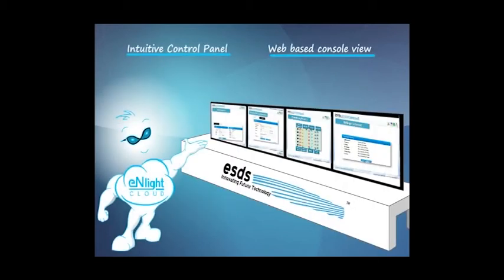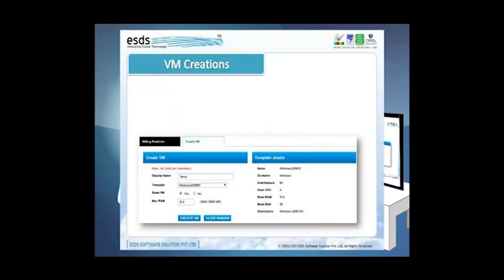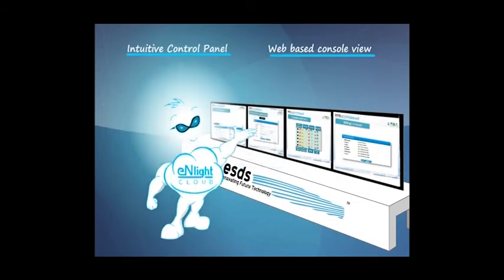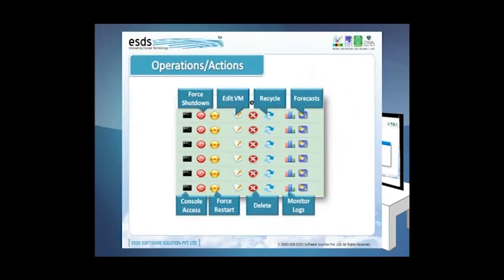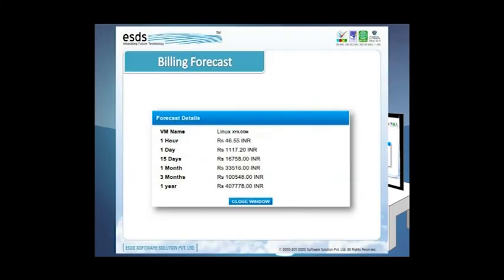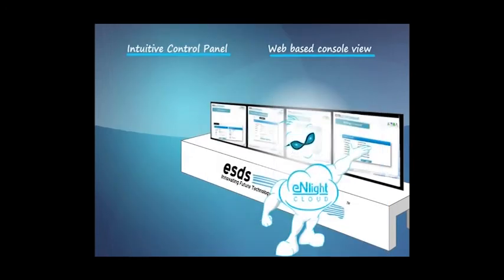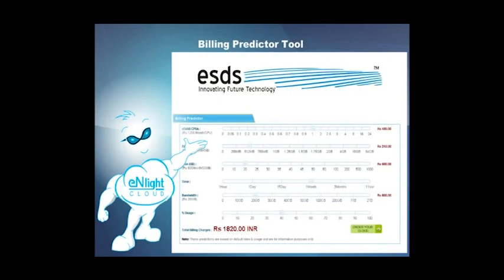Traditional vs. Cloud Hosting - ESDS Software Solution Pvt Ltd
Here's the difference between tradition vs cloud based hosting. With our patented auto vertical-horizontal scaling eNlight Cloud platform, you pay only for what you consume, hence proving to a cost-effective enterprise solution.